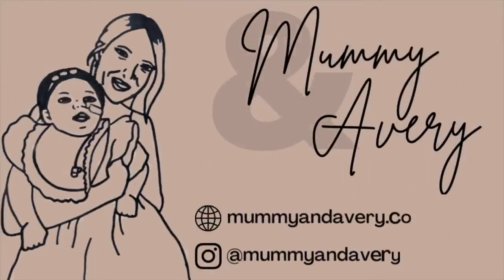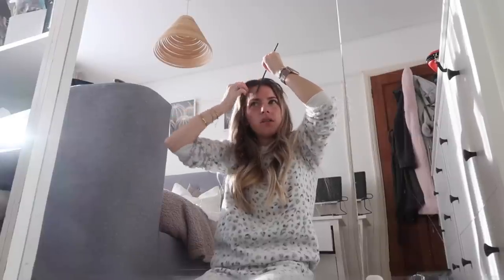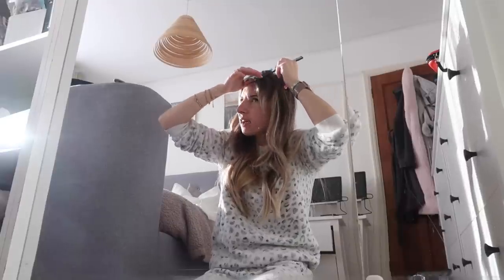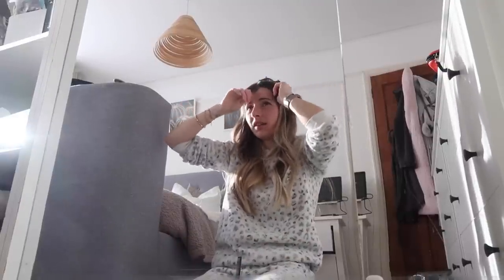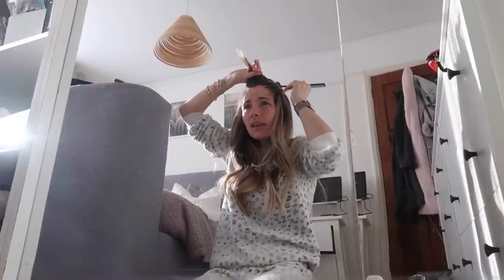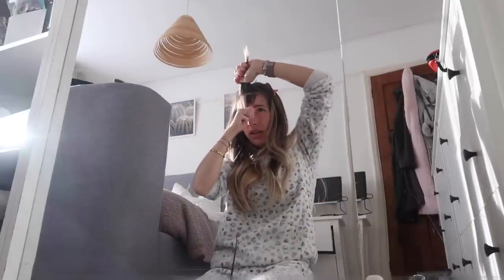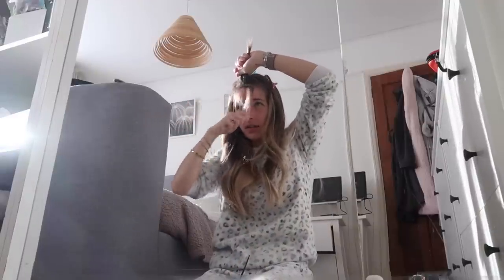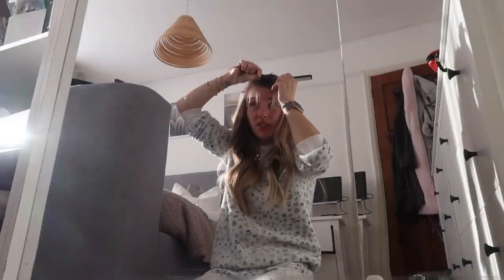HOLIDAY PREP! DIY Beauty Treatments Before Our Trip To Florida - Hair, Lashes, Skin Care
HAIR PRODUCTS -
Leave In Conditioner
Blow Dry Cream
Hair Oil

TARNISH FREE GOLD PLATED JEWELLERY BRANDS -

Car Tablet Holder
Nursery Camera
Noise Machine
Satin Pillowcases
Stroller Caddy
Stroller Fan

PO BOXES -
PARCELS & PACKAGES -
(Please note parcels will only be accepted 9am - 4pm UK time Monday - Friday. Sorry for any inconvenience)
Unit 116660
Courier Point
13 Freeland Park
Wareham Road
Poole
Dorset
BH16 6FH

LETTERS & ENVOLOPES.-
Unit 116660
Poole
BH15 9EL

Vlogging tripod
SD Card
Replacement batteries
External Hard Drive

I post new videos twice a week, every week on Wednesdays and Saturdays at 6pm UK Time.

TRIGGER WARNING -
Some of my videos contain talks and images of my daughter in the ICU, and the trauma surrounding her event and conditions. Parts of my videos may be upsetting to  some.